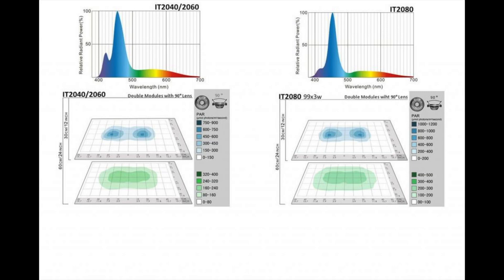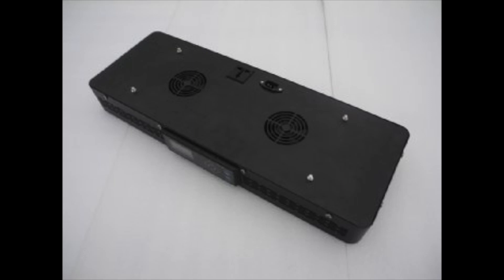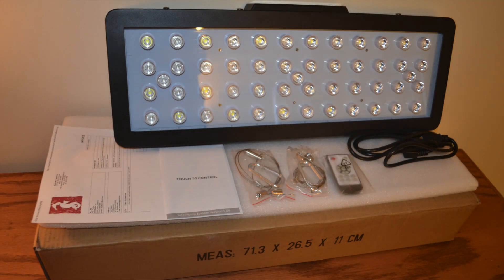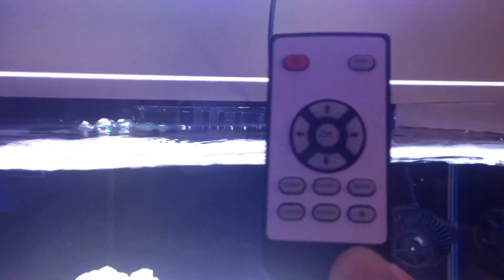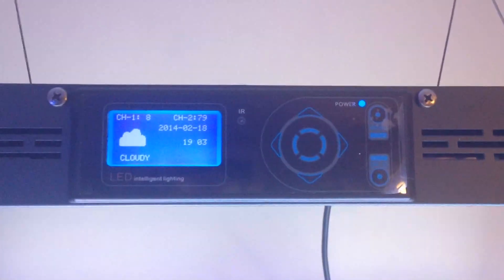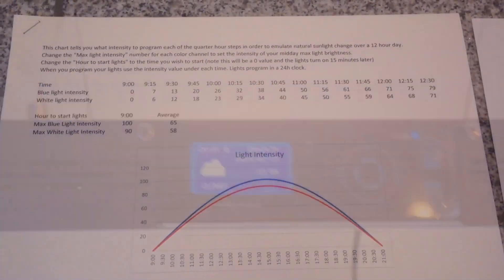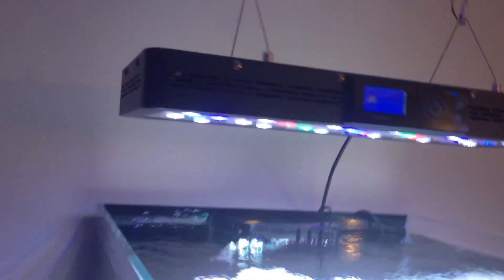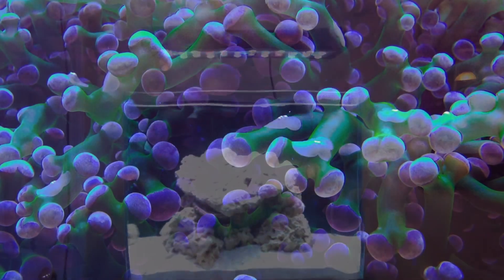Ocean Motion Reef Build 8 LED IT 2060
In this video I talk about LED lights for aquariums.  I compare and contrast different fixtures, reference further materials for study, as well as show how to program the Evergrow IT2060.